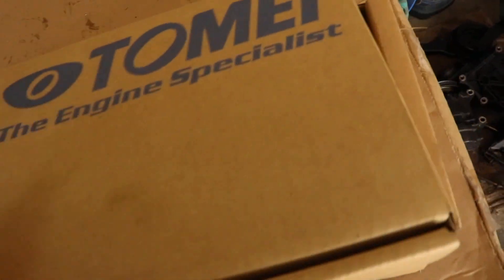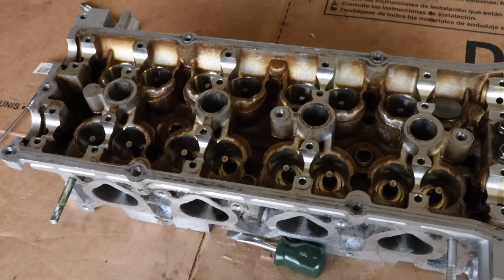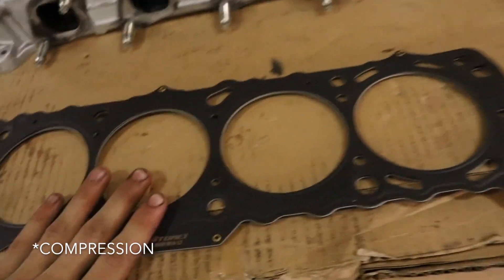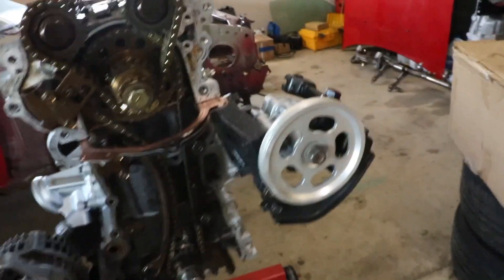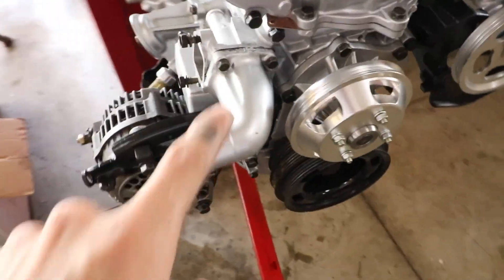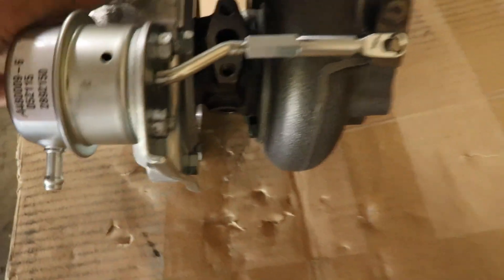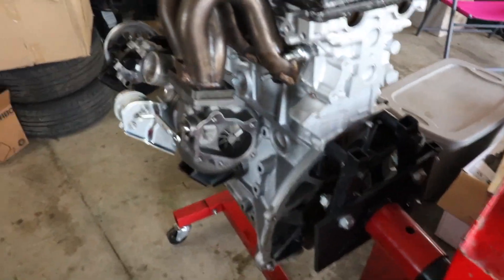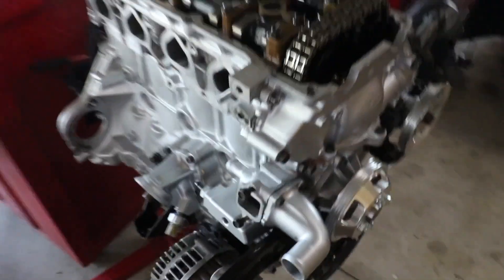EP.5 | Building A KA24DE Head